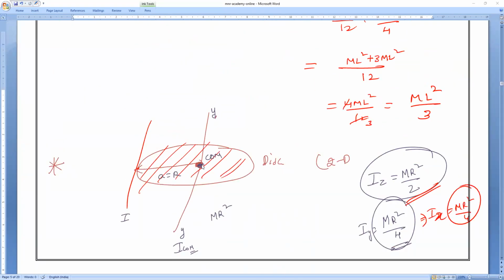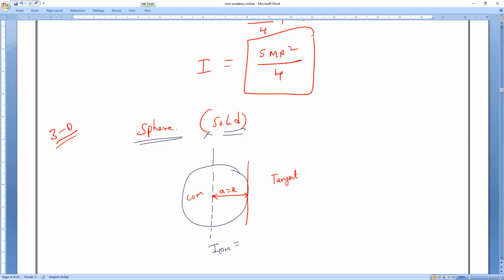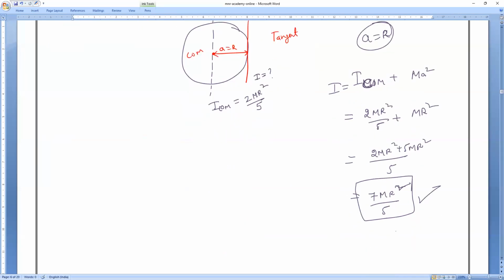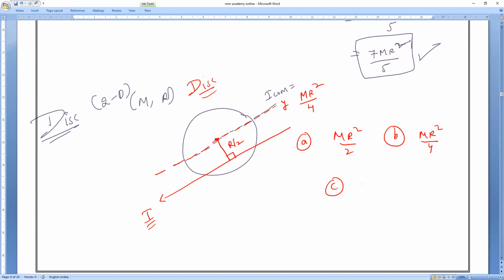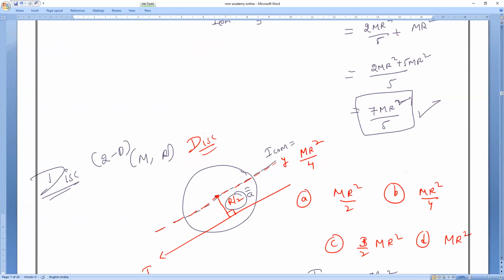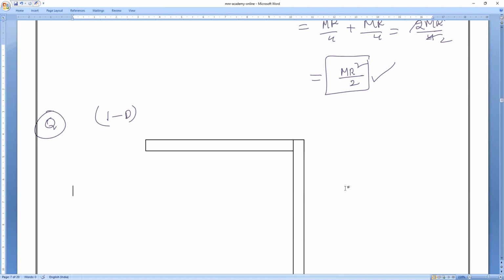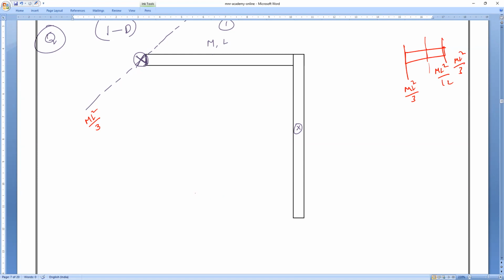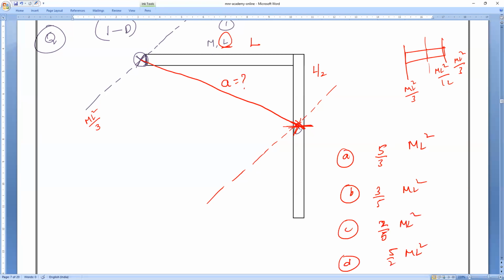Rotational Motion 07 || Perpendicular and Parallel Axis Theorem Moment Of Inertia JEE MAINS / NEET